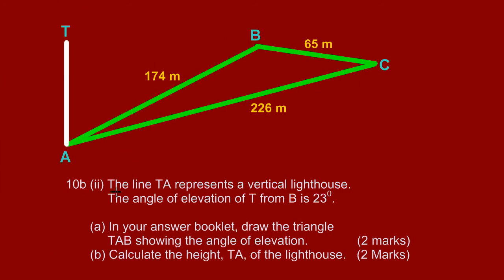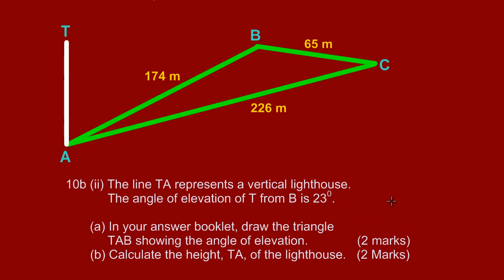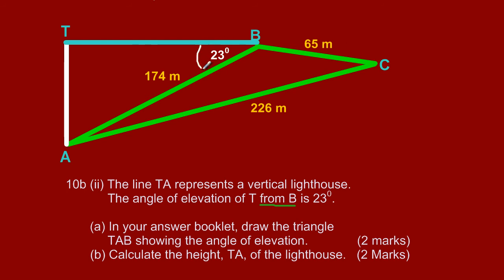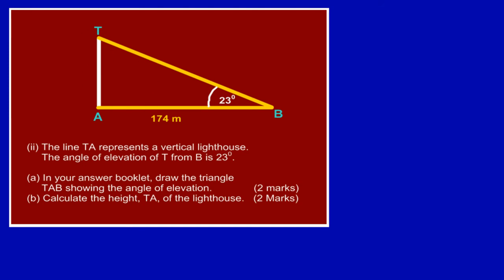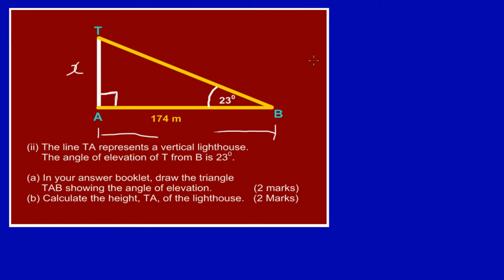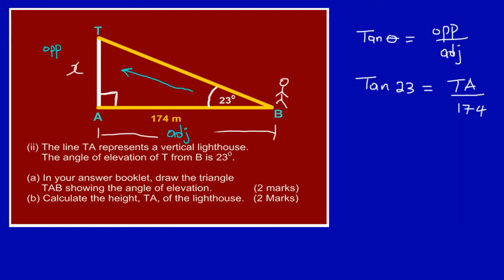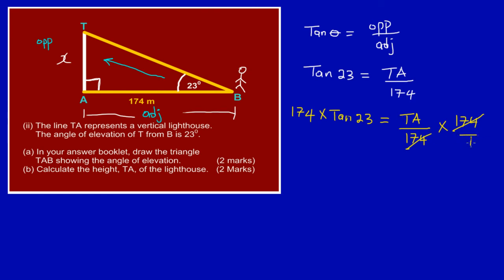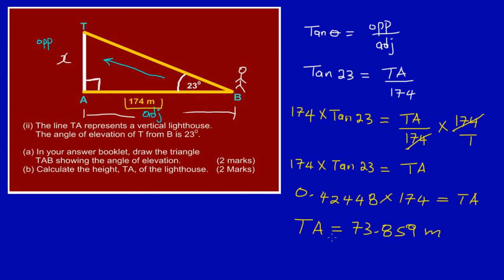CSEC CXC Maths Past Paper 2 Ques 10b(ii) Jan 2013 Exam (Answers)_ by Will EduTech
In part (a) Showing how to draw the triangle TAB with angle of elevation 23 degrees.
In part (b) using the TAN ratio to calculate the vertical height of TA.
Taken from CXC CSEC Math Exam Paper 2 Question 10b (ii) Jan 2013.